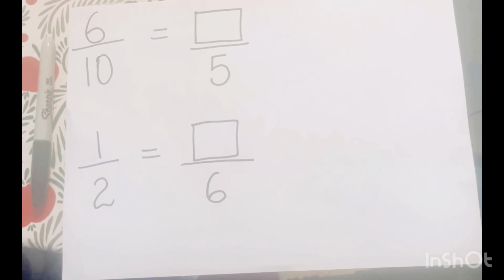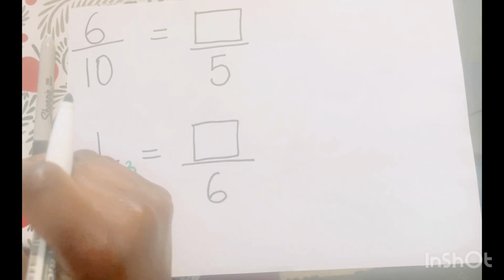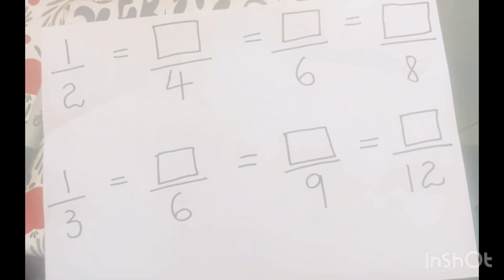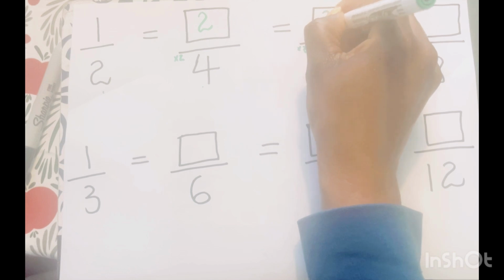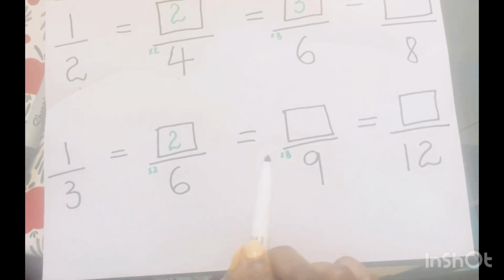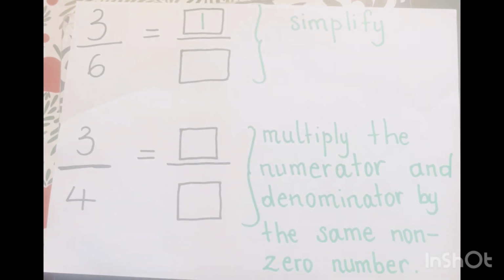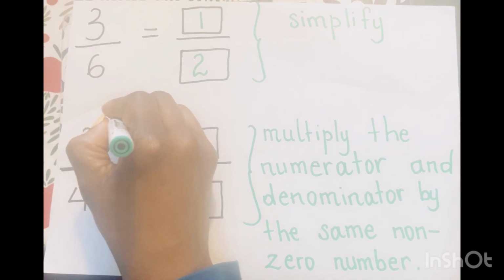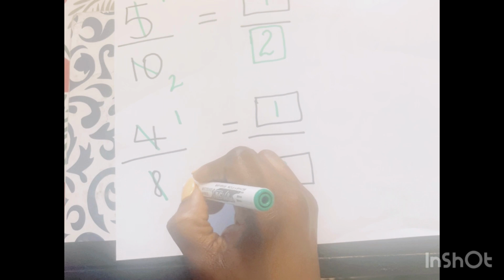Equivalent Fractions - Step by step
Equivalent fractions are fractions that are the same or of equal value. In this video we will go through examples of equivalent fractions. Still new to YouTube and working on perfecting the videos. Follow for more educational content for early years. Once you have a good foundation you will be able to master it all.